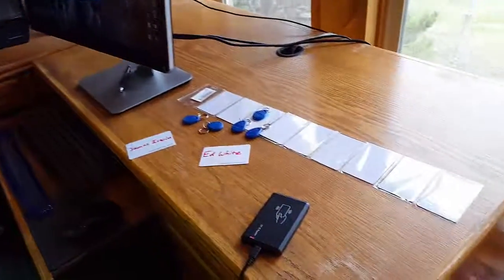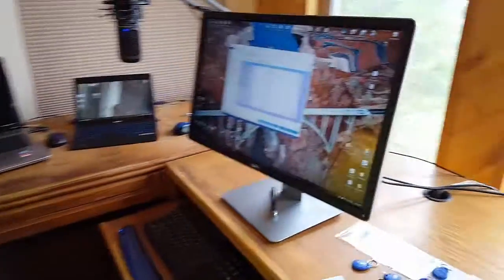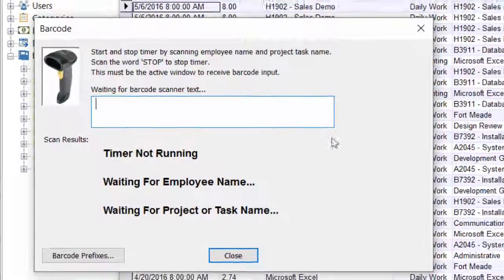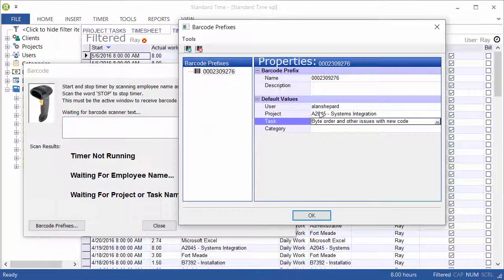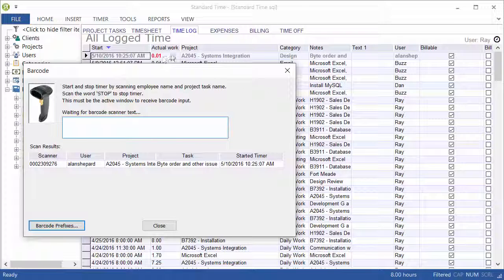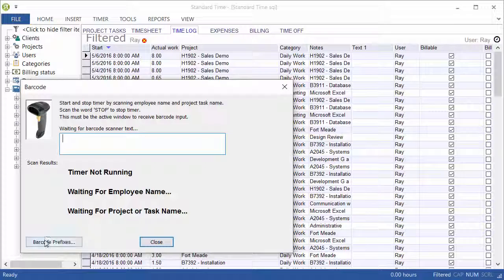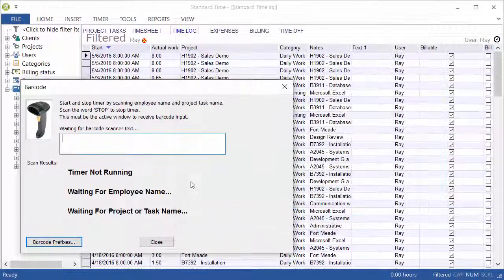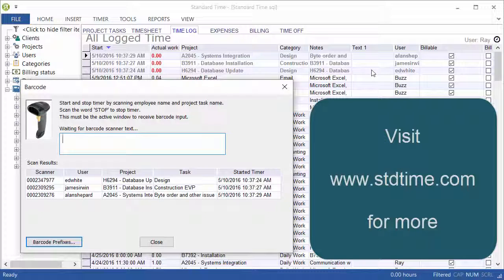Start a timer with RFID Tag Reader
I’m going to show how to start and stop a timer in Standard Time® with an RFID tag reader. You’re basically taking one of these RFID proximity cards, waving it in front of the reader to start the timer and then again to stop the timer. You can use this for employee time and attendance, punch-in punch-out, manufacturing, shop floor, anytime where you need to start and stop a timer with an RFID tag reader. You probably know that Standard Time receives input from barcodes, mag card readers, other devices. This card has no magnetic strip. This proximity card works by receiving radio frequency energy from the reader, there’s a transponder chip inside here. When it gets close enough it powers up the chip, transmits the ID into the reader and then into the software.
Let’s switch over to Standard Time to see how to configure the software to start and stop a timer with an RFID tag reader.
We’re going to click on the Timerlog tab first, you see these six tabs along the top. Click timelog and press the F4 key and you’ll notice the barcode window comes up. Don’t worry about that, this window is also intended for multiple devices including barcode, mag card readers, RFID and other devices. Then click the barcode prefixes button, plus symbol, you can then wave the proximity card or tag over the reader and that will read the ID into the name field. You can give it a description if you like but you definitely have to fill in the fields below. We have it give it a user and then we either have to give it a project and category or a task. Let’s pick a task and that automatically fills in the project. Click OK. Now you can wave the RFID tag over the reader and that starts the timer. You see the listing here with the user name, the project that’s currently running, there’s a task running and this is when the timer started. This listing will stay here for about 60 seconds and then it will drop off the list. During that 60 seconds, if the RFID tag is waved over the reader nothing will happen. The timer continues to run and you can see a record in the back ground in the timelog indicating that the timer has started. This timer will run, the user is off doing their work and when they come back they would scan again to stop the timer. So you scan once to start, scan again to stop.
I’ve stopped the timer on that previous scan and added some additional RFID tags. Let’s click the barcode prefixes button and you can see some of these other ID’s that I have added. As I click through these you see different users and projects. You must choose a user and a project and category or a task. Some of these you see project and category and others you see a project and task. Without these fields the timer cannot start. Let’s click OK and I’ll scan some of those. See them show up on the list and now three different timers are running for three different users. Which you see in the timelog, you see the project, you see the user, category and tasks. Multiple timers can run, one for each user. And users are typically assigned to a proximity card or tag so they would walk up, scan to start. Do their work and scan again to stop. That’s all there is to it, hope it works for you!